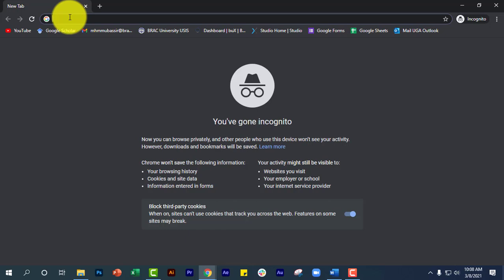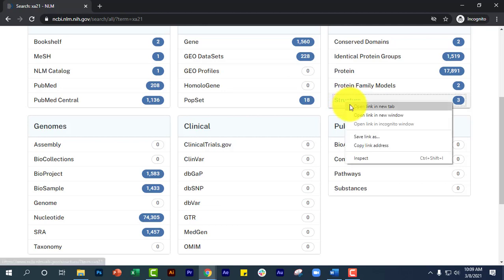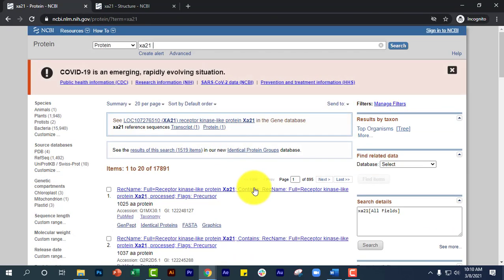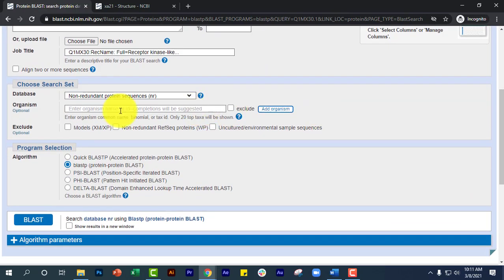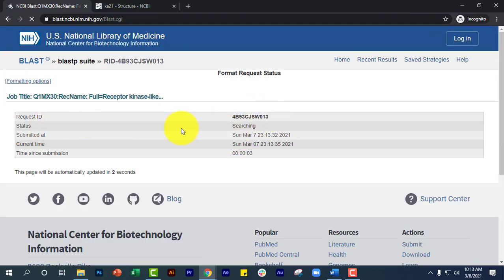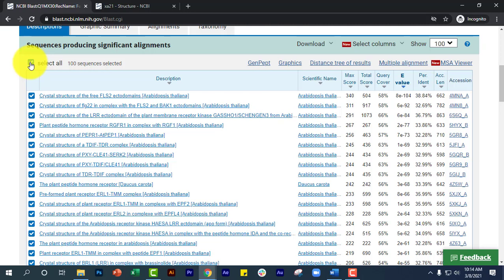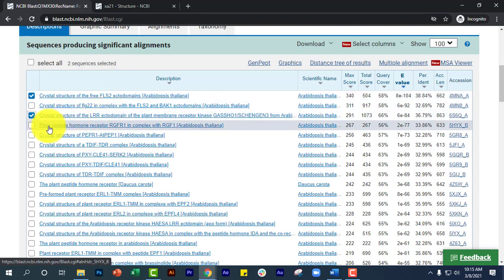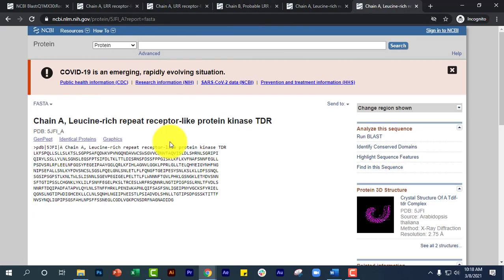BTC 509 Tutorial 4 | Template search using NCBI